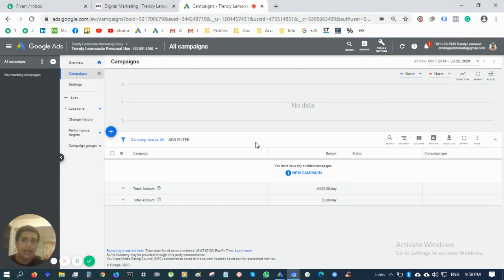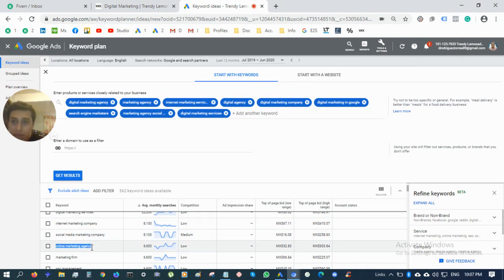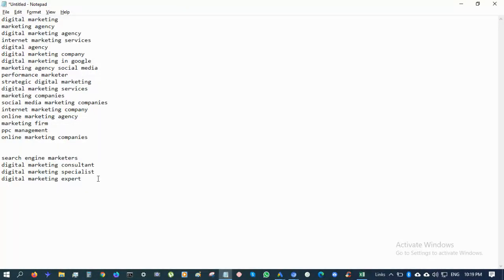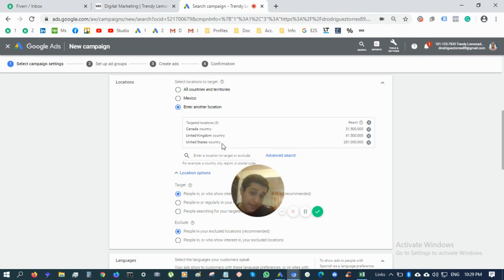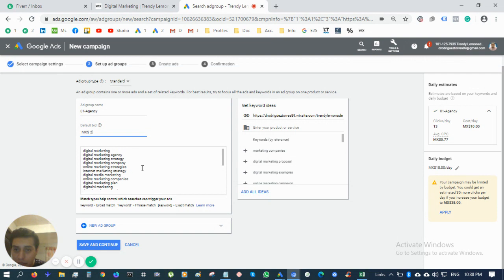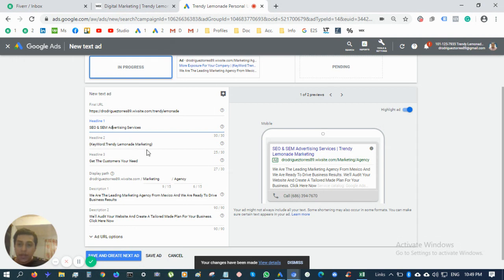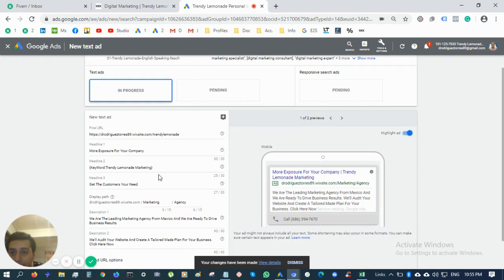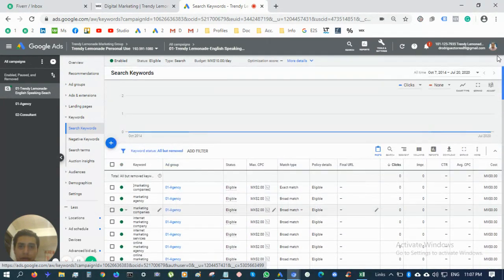Google Ads Tutorial How To Set Up A Search Campaign On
Hi fellow entrepreneurs & business managers. Today I bring you a tutorial about how to set up a Google Ads [search] campaign.